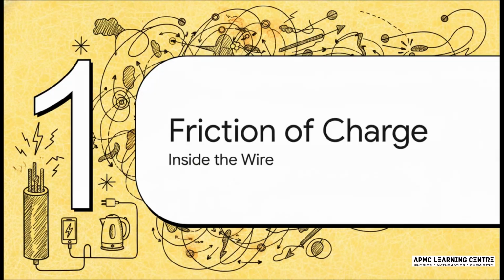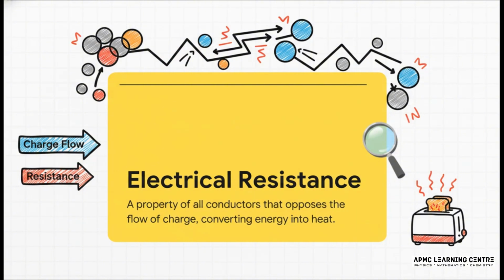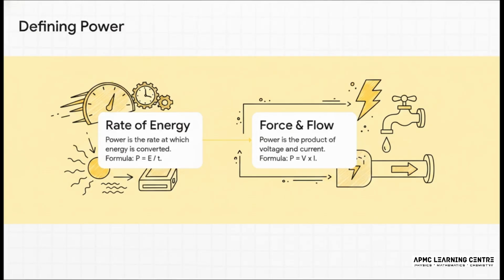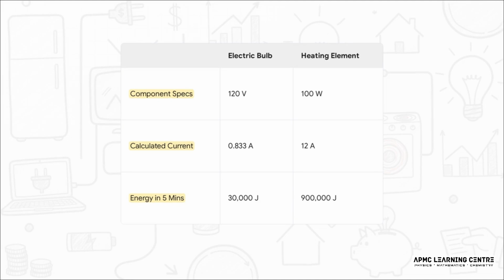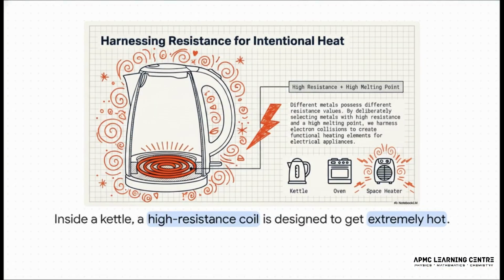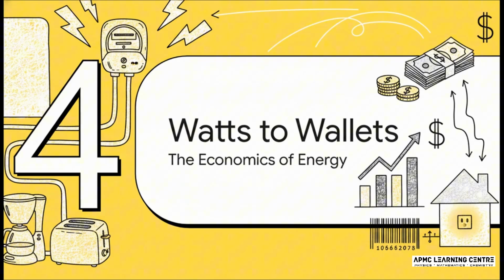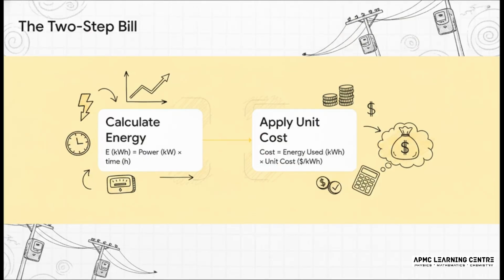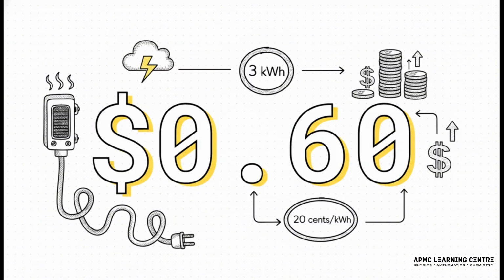Practical Electricity - The Blueprint of Power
O level Physics - Practical Electricity 1